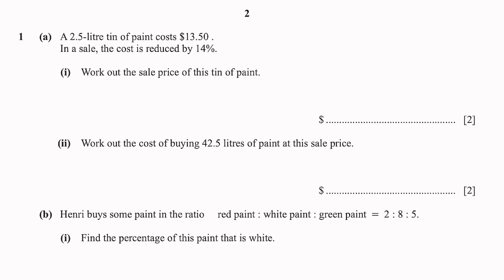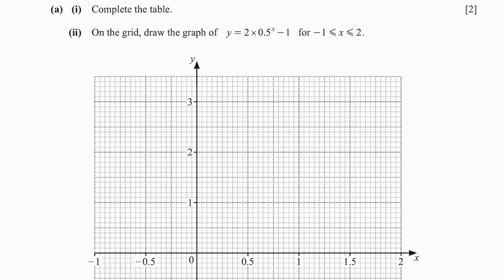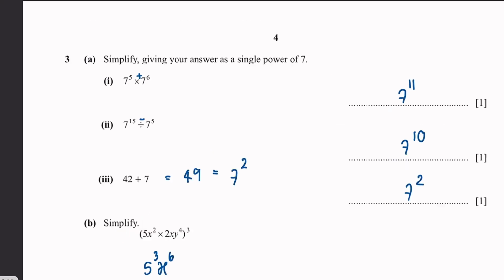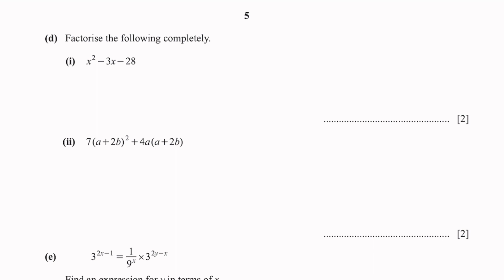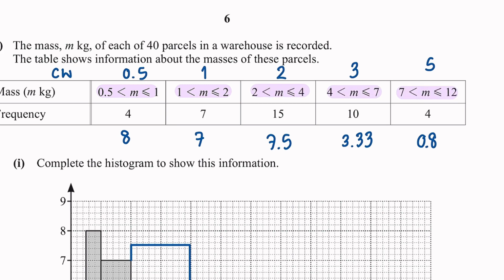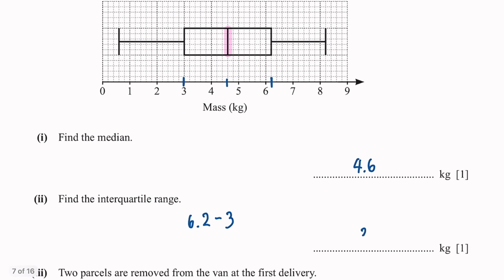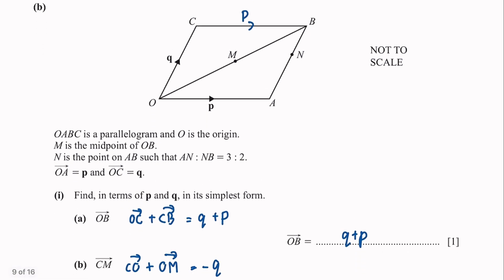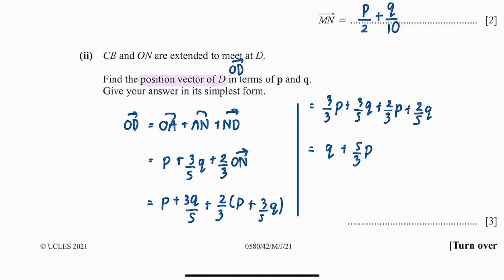IGCSE Math Paper 42 May/June 2021 (Q1-5)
0.18   Question  1
5.50   Question 2
12.08 Question 3
23.41 Question 4
37.18 Question 5

If you guys are interested to get the pdf file of the solved version of this paper, go check my instagram🤘🏼

IGCSE tutorial video by Kanyakorn Rittipalpasit(Jejee)